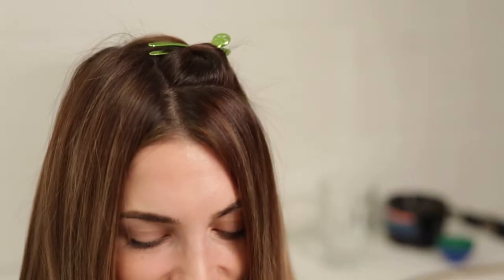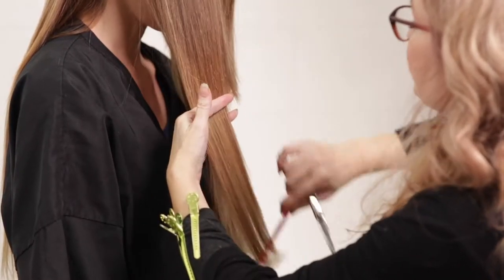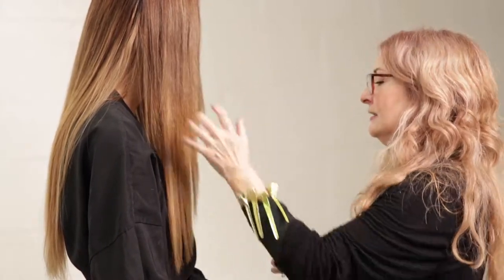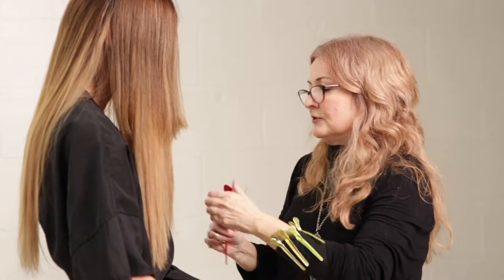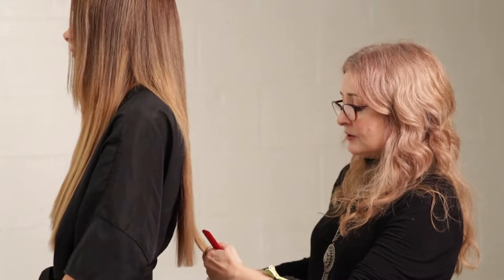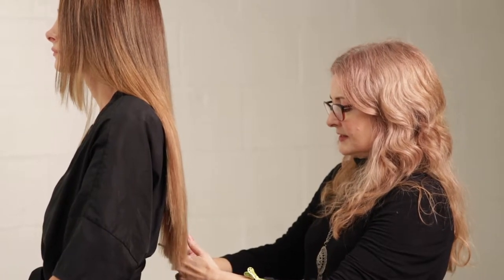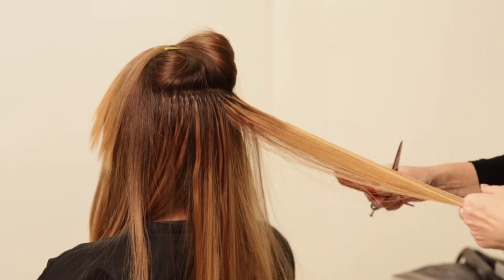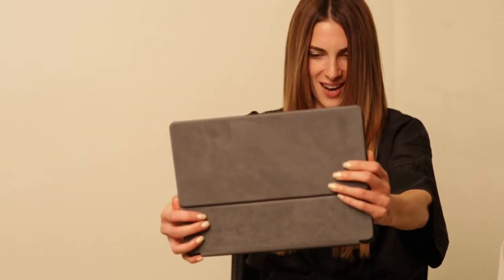How to Blend and Style Cylinder Hair Extensions Tutorial | Stylist Education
Episode 5: Blending and Styling with Joanne Morrison
Joanne finishes her installation by showing us how to blend and style hair extensions, to make Hair & Compounds cylinder extensions look and feel like the clients natural hair.  Watch till the end to see Valentina's reaction to an incredible transformation!

About Us
Hair & Compounds is a hair extension manufacturer that uses ethically sourced hair to create the highest quality product. We’re committed to understanding the science by using research to lead our decisions in hair and business.
Our goal is to elevate the hair extension community as a whole. Not only through manufacturing and selling the best products we can but by providing free professional resources to all stylists and hair extensionists.